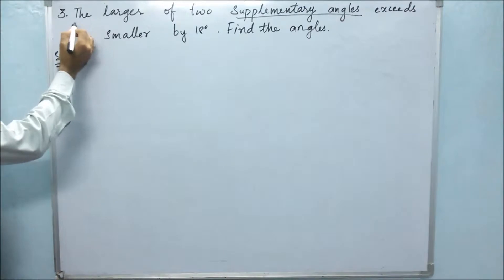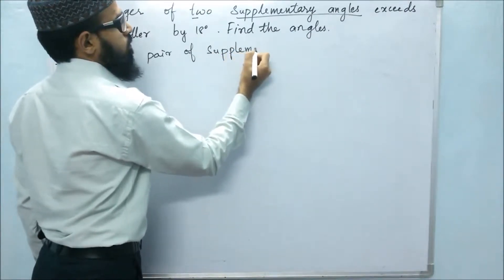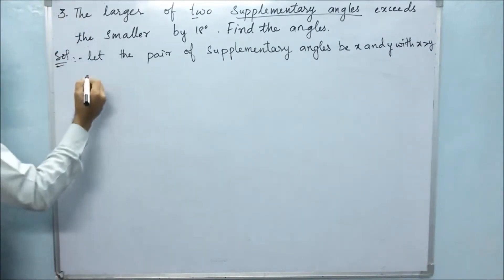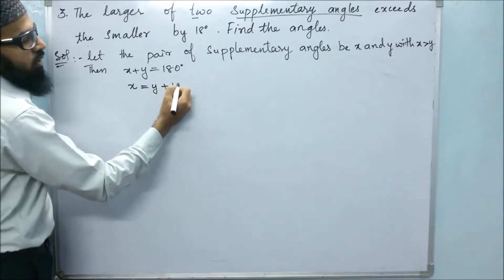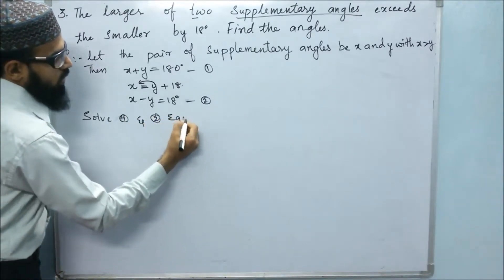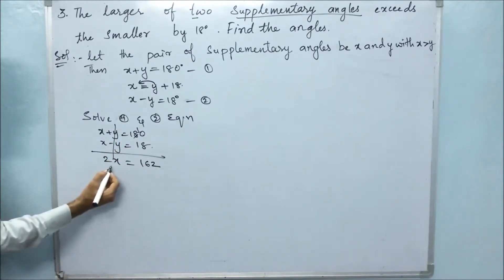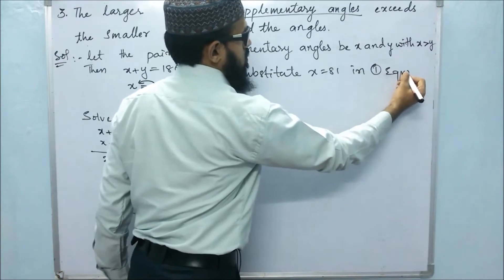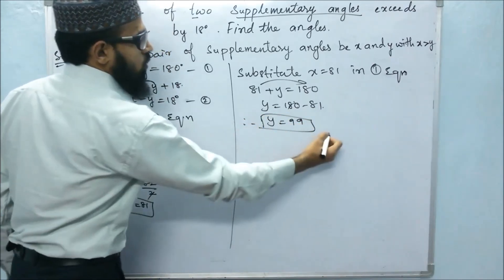10th class 4.Pair of linear Equations in two variables Ex:4.2(3rd problem)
10th class 4.Pair of linear Equations in two variables Ex:4.2(3rd problem)